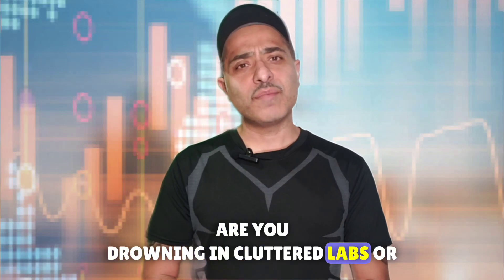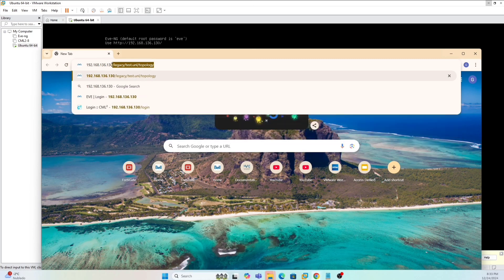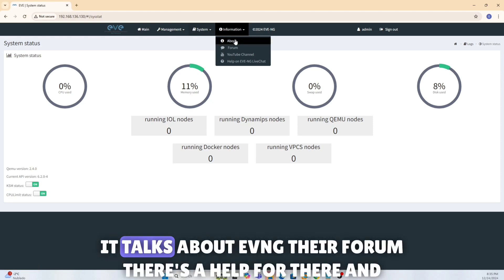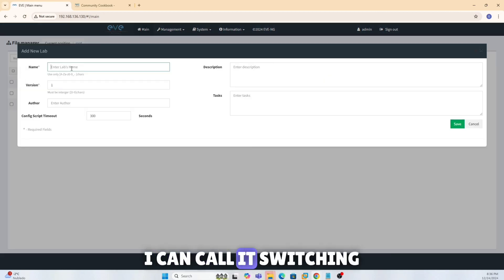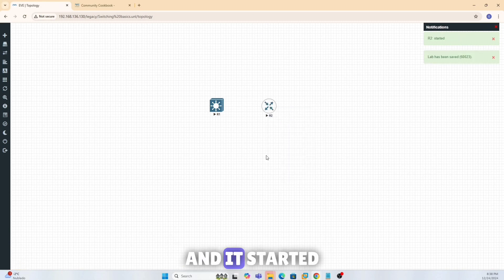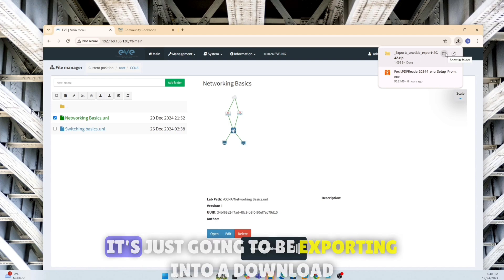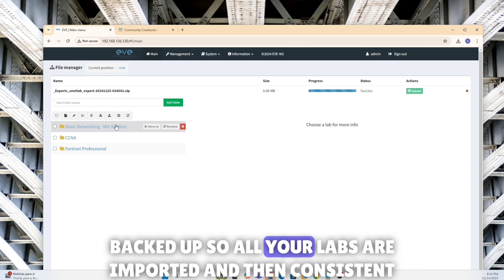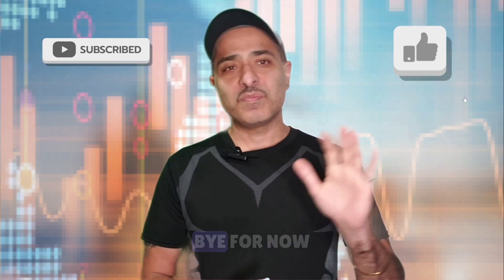How to Export Labs EVE-NG | Management Made Easy: Folders, Imports, Backups & Templates”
Are you tired of juggling multiple labs and reconfiguring the same setups in EVE-NG? In this step-by-step tutorial, learn how to organize your EVE-NG environment with smart folder structures, import labs effortlessly, and export backups to keep your hard work safe. We’ll also show you how to create reusable templates, so you can save time and share standardized configs with ease. Whether you’re a seasoned pro or new to EVE-NG, these best practices will boost your productivity and streamline your network labs.

Key Takeaways:

1. Navigating the EVE-NG Web GUI for efficient lab management.
2. Creating and organizing folders to keep your labs tidy.
3. Importing labs from .zip files with minimal hassle.
4. Exporting labs and backing up to prevent data loss.
5. Building reusable templates to quickly spin up new labs or share configurations.